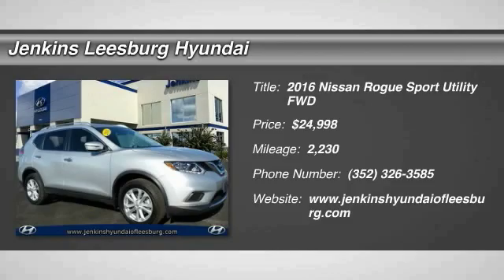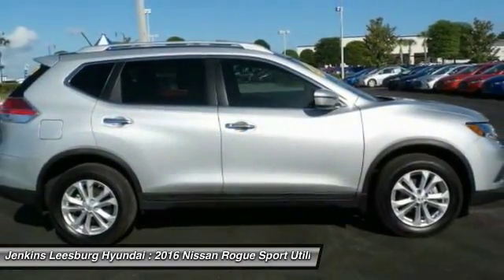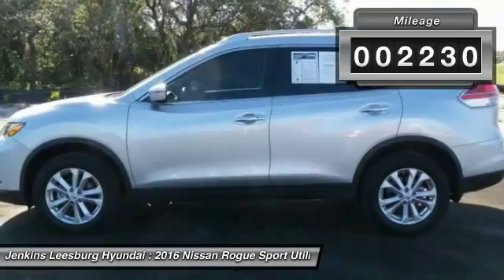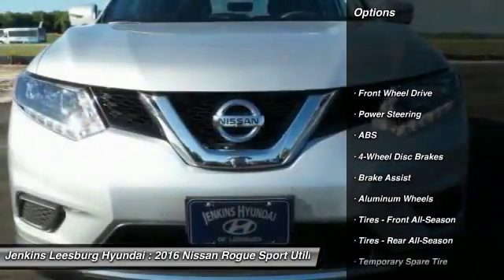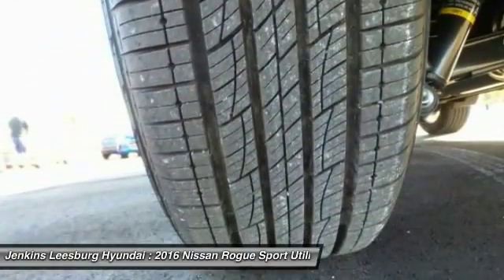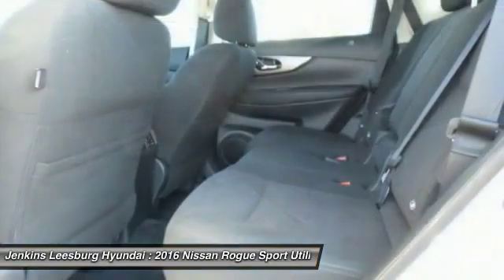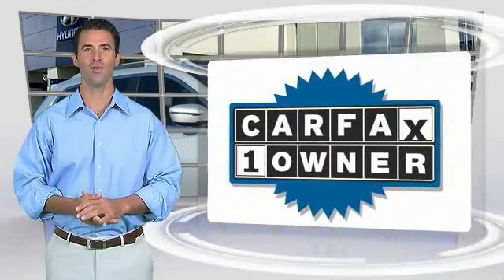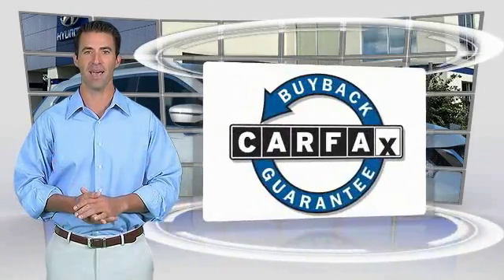2016 Nissan Rogue Leesburg Florida L18161B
2016 Nissan Rogue SV

Looking for the right sport utility? Today could be your lucky day. With 2230 miles, this Brilliant Silver, 2016 Nissan Rogue equipped with Automatic transmission could be yours. Request more information and set up a test drive right away.